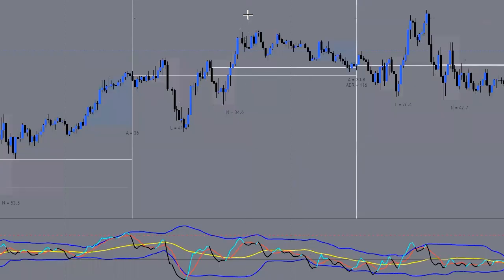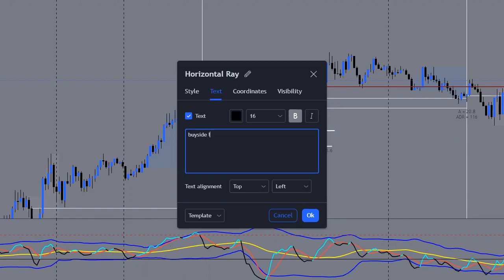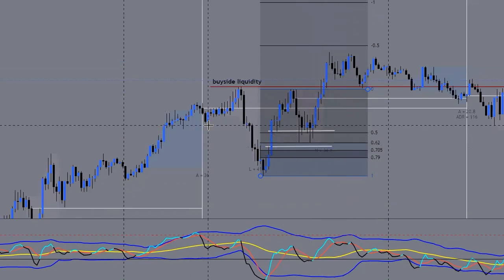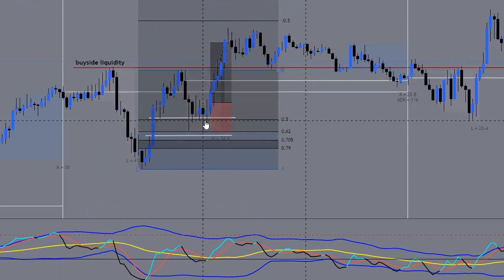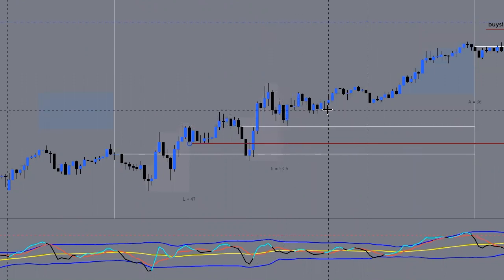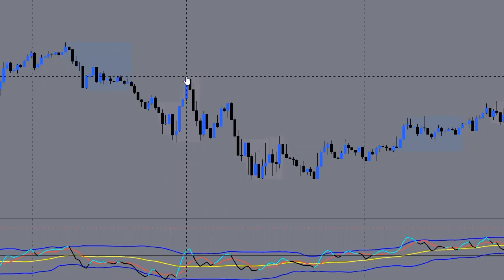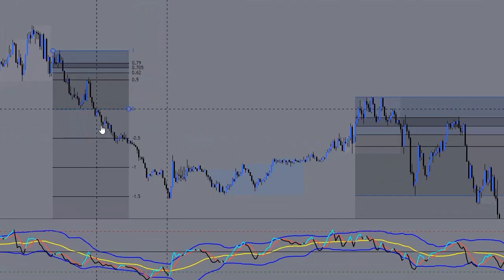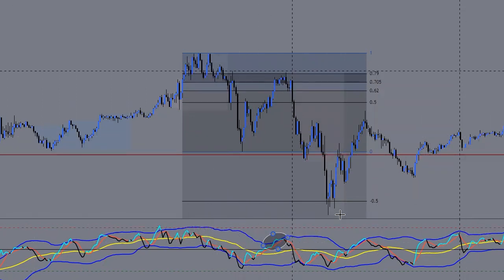OTE Optimal Trade Entry Full Breakdown- ICT Concepts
Welcome to the Pippin and Dippin Academy YouTube channel!

Watch Me Fully Breakdown The OTE Entry With ICT Concepts Enjoy!

// Trade Manager Information //

// HugosWay //

//RESOURCES//

Commodity Futures Trading Commission. FOREX trading has large potential rewards, but also large potential risks. You must be aware of the risks and be willing to accept them to invest in the FOREX markets. Don't trade with money you can't afford to lose. This is neither a solicitation nor an offer to Buy/Sell futures or options. No representation is being made that any account will or is likely to achieve profits or losses similar to those discussed on this website. The past performance of any trading system or methodology is not necessarily indicative of future results.

All videos and content are for educational and entertainment purposes ONLY.